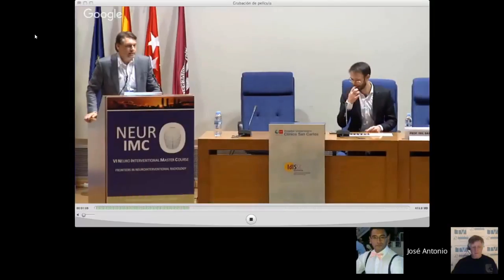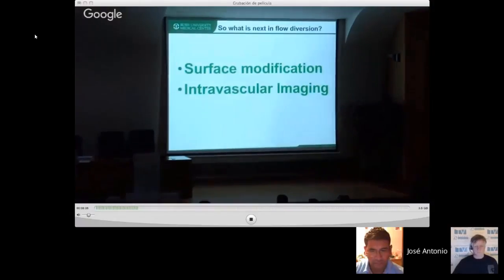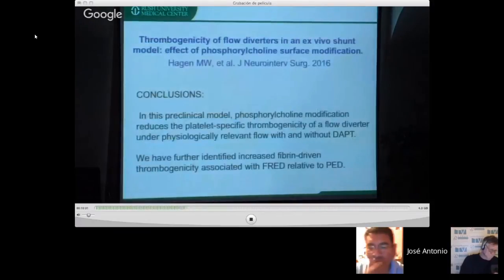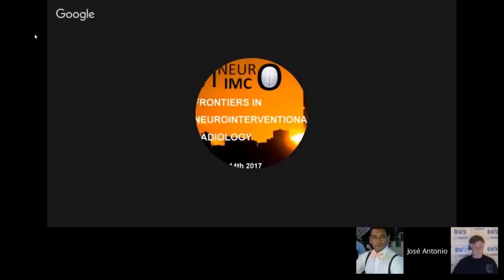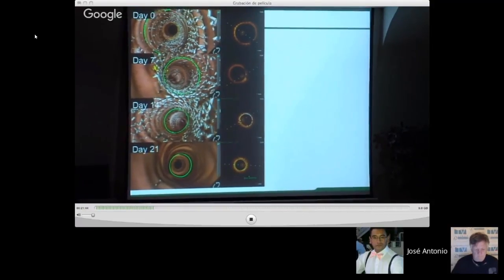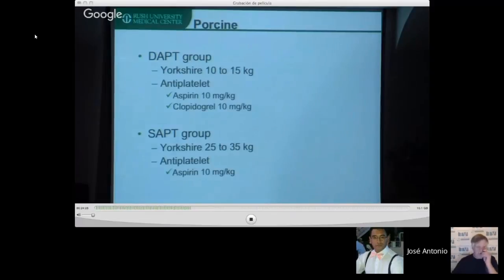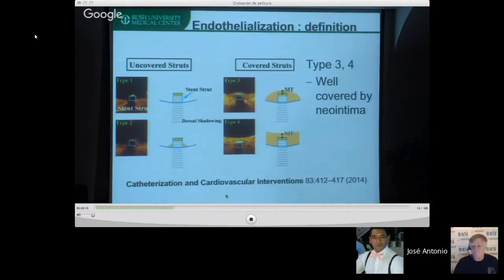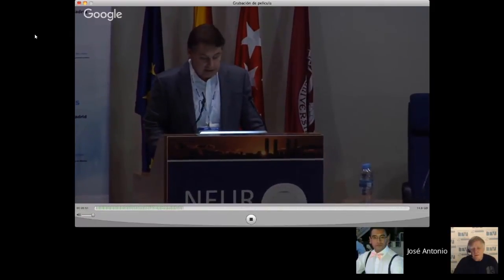Prof. Demetrius Lopes: ENDOTHELIALIZATION PROCESS IN STENTS WITH AND WITHOUT SURFACE MODIFICATION